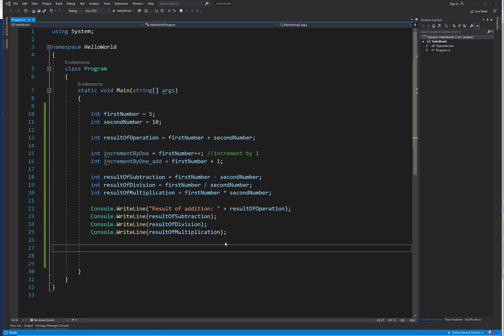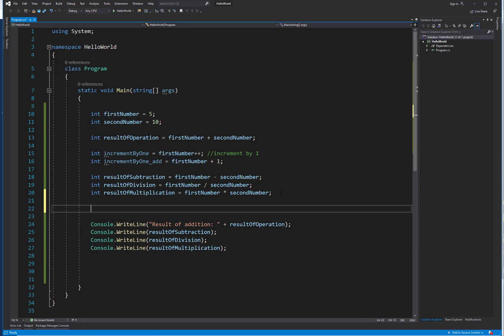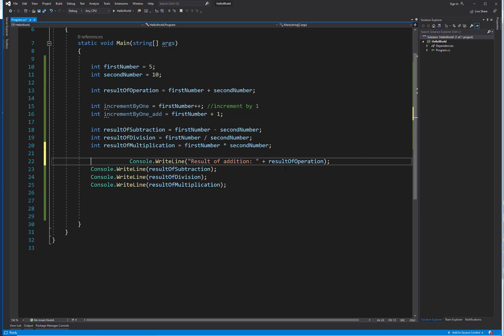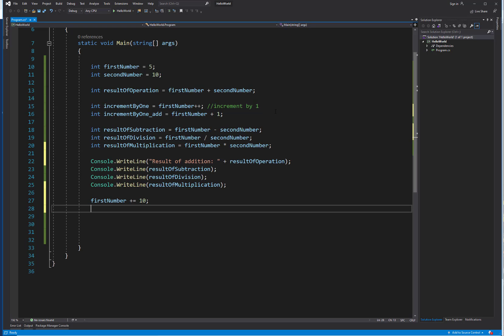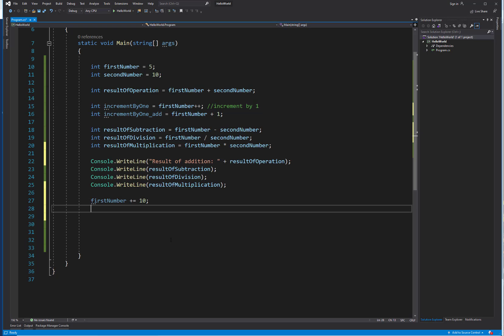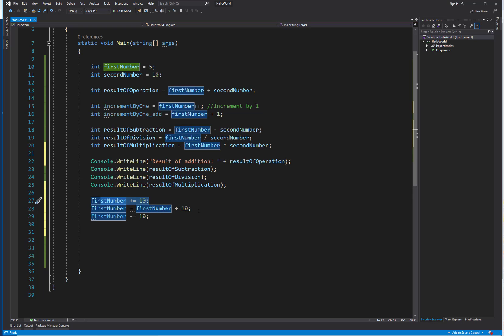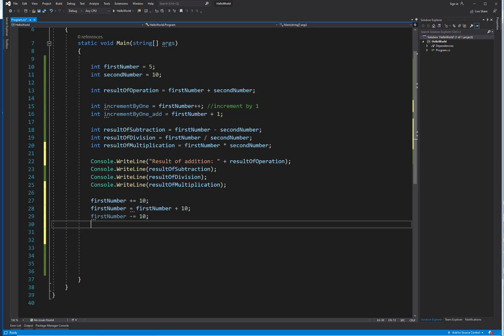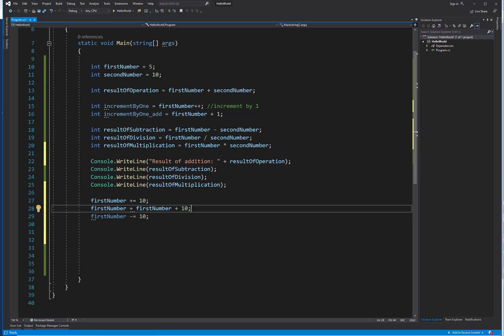Using Assignment Operators in VS2019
Tutorial videos for an introduction to C# programming focusing on C# 9 and .NET.  These videos use dotnet Core and contain tasks in both Visual Studio 2019 and Visual Studio Code.